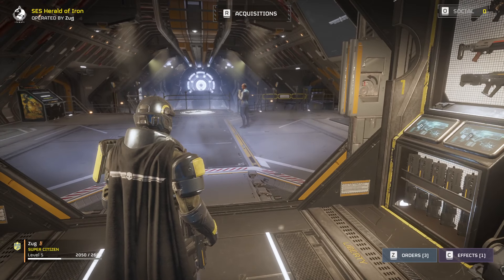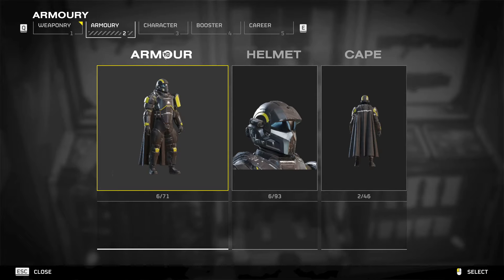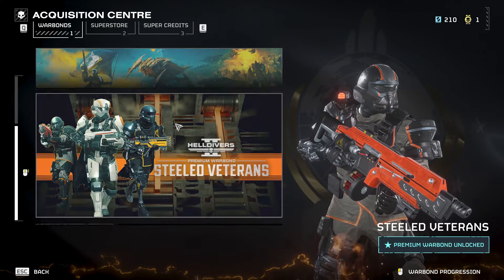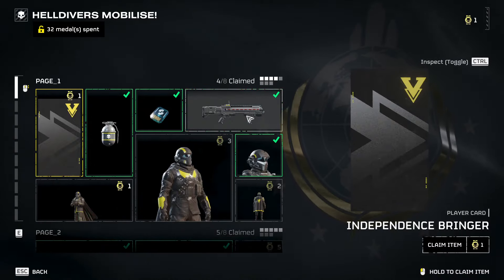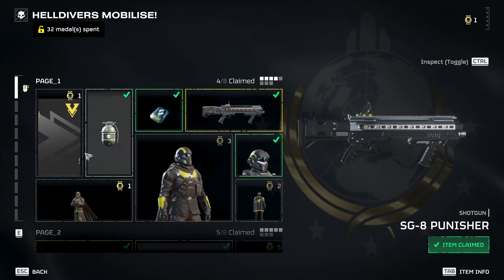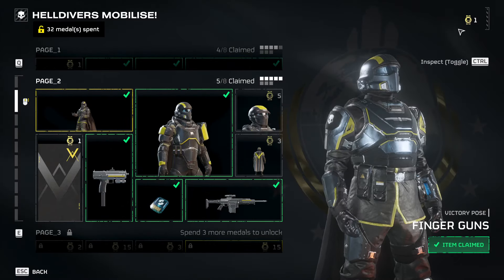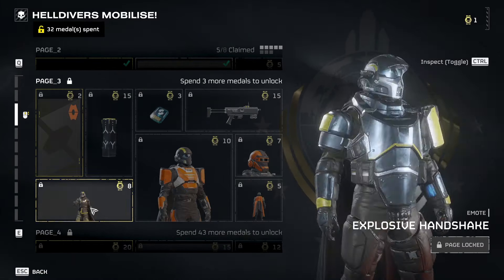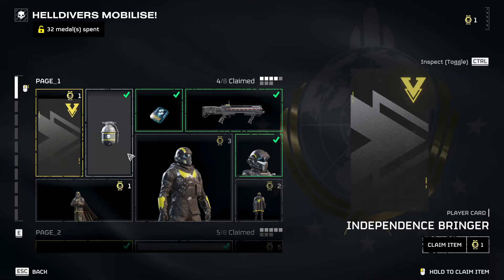Helldivers 2 - How to Unlock weapons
Zug briefly looks at how we unlock new weapons